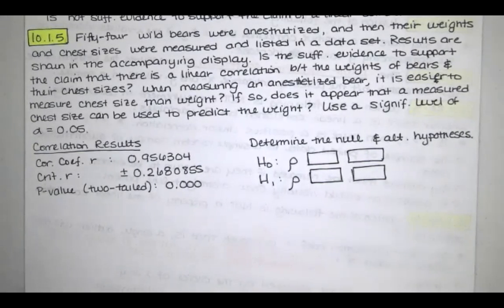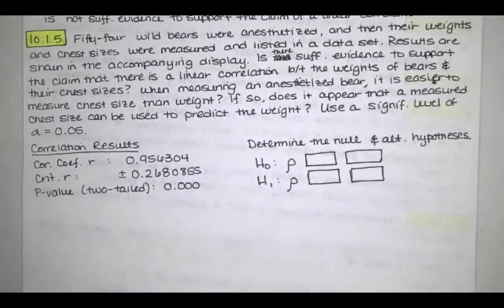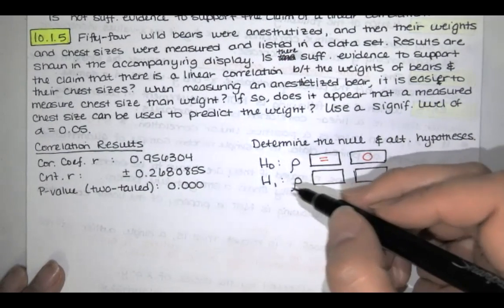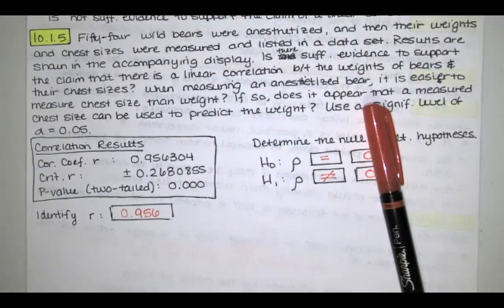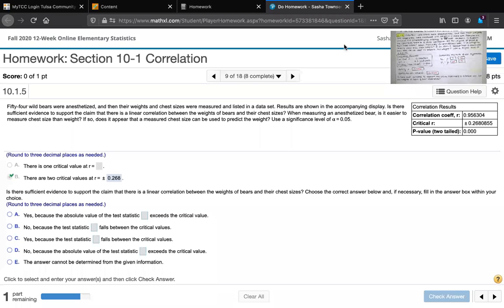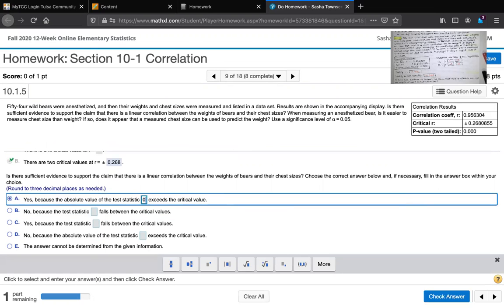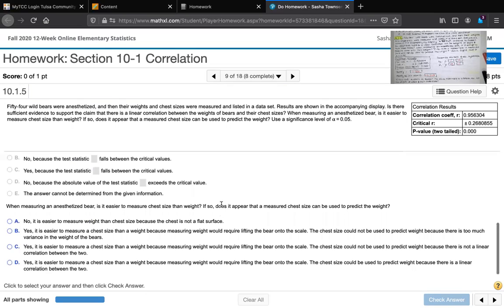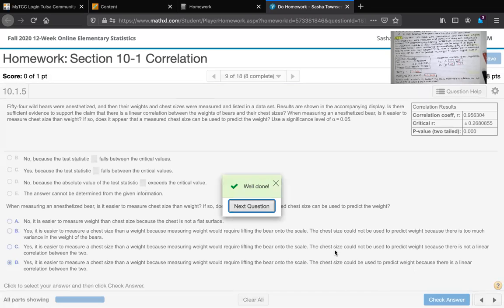Problem 10.1.5 - Interpret tech. output to determine if there is a correlation. - Statistics HW Help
We're given display output from technology used to to determine whether we have a correlation between variables, and we're asked to determine the null and alternative hypotheses, identify r and the critical values, and come to some conclusion about evidence of a correlation between the variables.